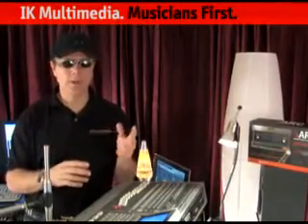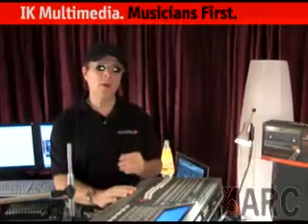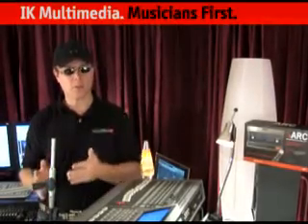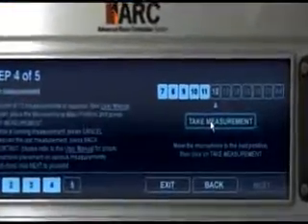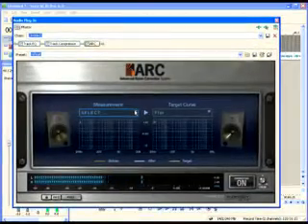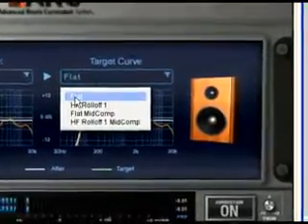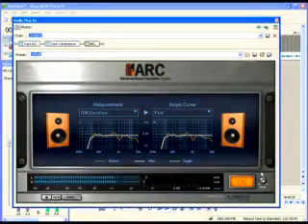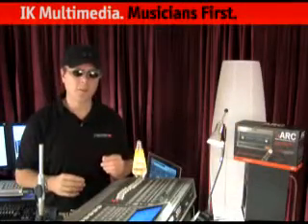Producer Ric Johnson Demo's Studio Room Tuner - ARC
Producer Ric Johnson Introduces the ARC recording studio tuning system.  Tuning you room is as important as tuning your intruments.  This amazing new techology saves engineers incredible time and expence to achieve the best possible sound from the selected studio room or area